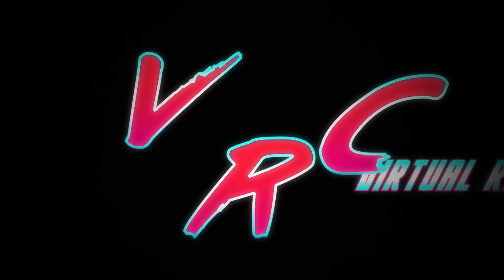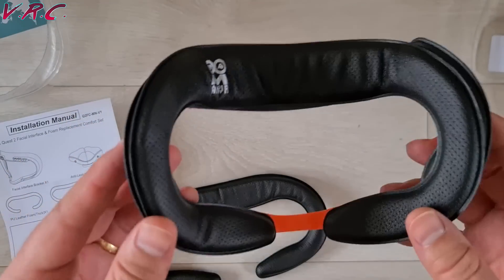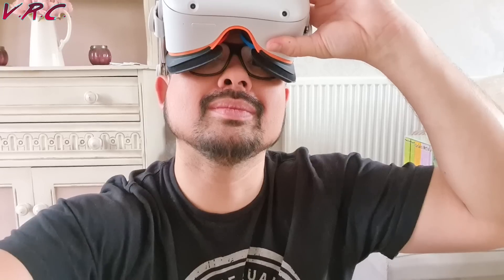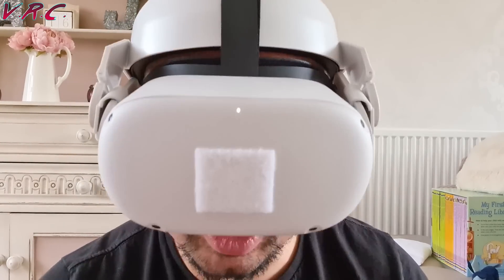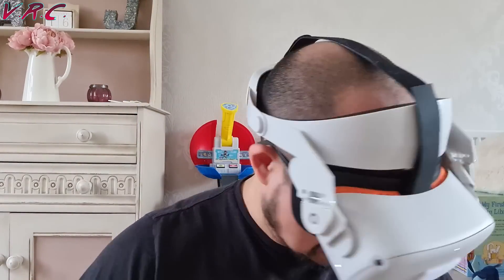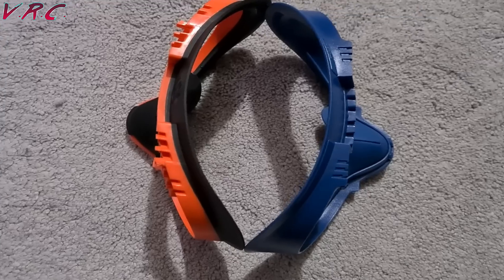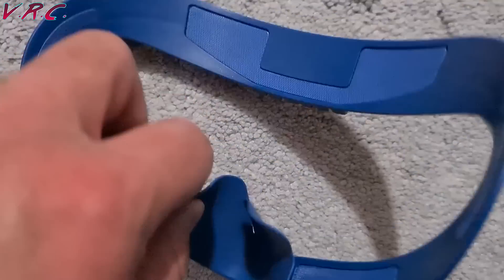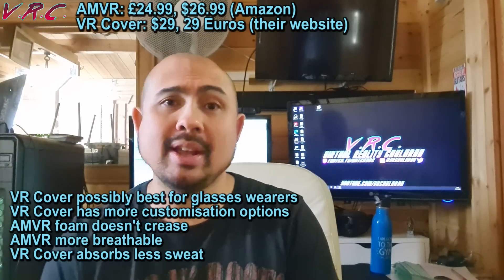VR Cover vs AMVR : Which is The BEST Quest 2 Facial Interface?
I finally got the AMVR facial interface for Oculus Quest 2 and I've already tested the VR Cover interface. So which is the best of the 2? I'll test the AMVR cover with Thrill of the fight just as I did with the VR cover. Which will win?

My favourite VR accessories and tech is down below!

AMVR Facial Interface:
(UK) 24.99
(USA) 26.99

Upgraded PRo Grips:
Kiwi Upgraded Pro Grips:

Vakdon knuckle grips:
(UK 16.99)
Vakdon silicone shell, face cover & controller grips:
(USA) $25.99

AMVR head padding:(UK)

Elygo Headstrap For Quest 2 (Cheap Elite with big back - the small back version is better):
(USA branded Esimen)

share.octopus.energy/good-gecko-272